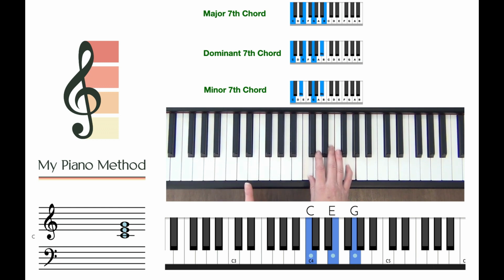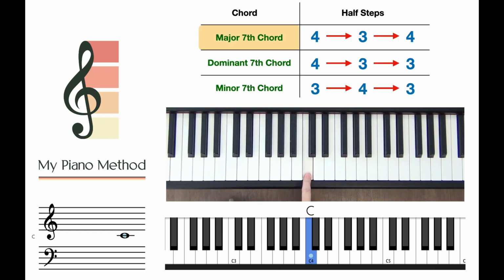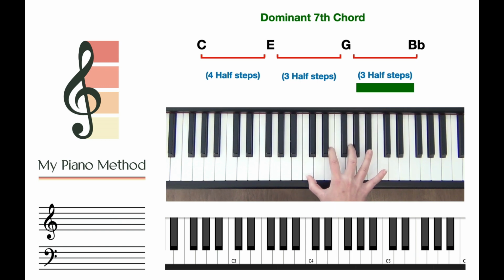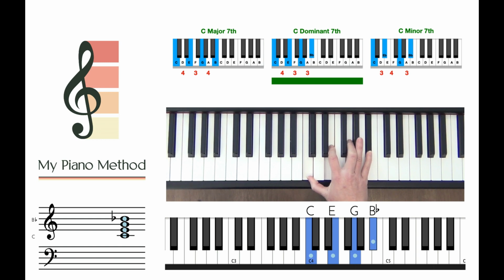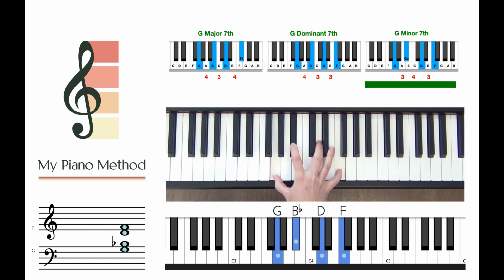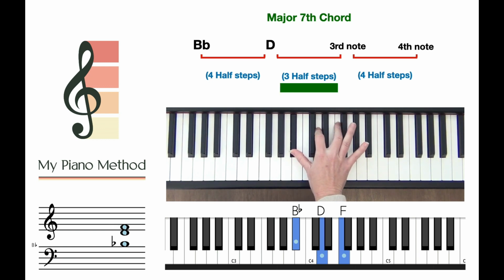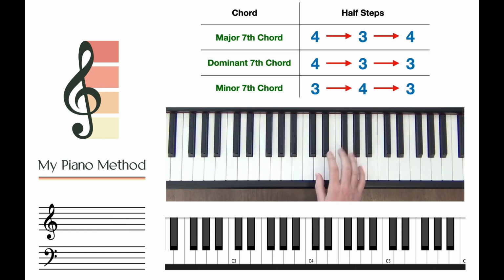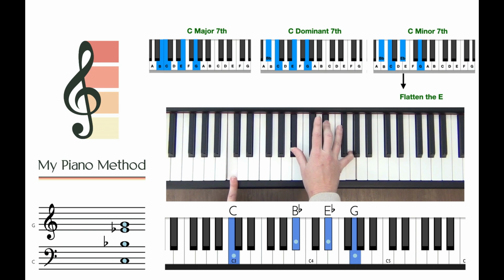7th Chords Explained: How to create them from any note on the piano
In this video I explain how to create three different types of 7th chord using half steps. I then show you how to apply this formula to any black or white note on the piano. I also show you a super cool, simple trick to make your 7th chords sound more professional.

The three chords we look at are:

Major 7th Chords
Dominant 7th Chords
Minor Seventh Chords

We use a simple half step formula to create our chords and then I show you how to do it using three examples:

C Major 7th
C Dominant 7th
C Minor 7th
G Major 7th
G Dominant 7th
G Minor 7th
Bb Major 7th
Bb Dominant 7th
Bb Minor 7th

If you would like to learn more about chords and scales and how to improvise on the piano and play all your favourite pop songs, then I have the perfect course for you called CHORD JAMMER visit my website to find out more:

How to build a Major and Minor chord from ANY note on the piano: